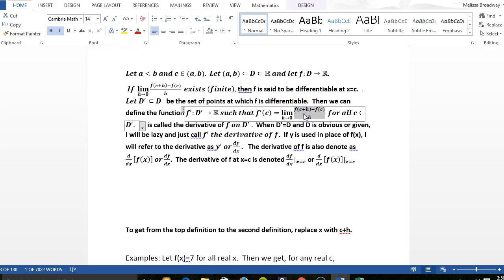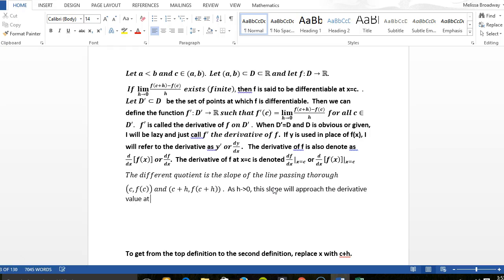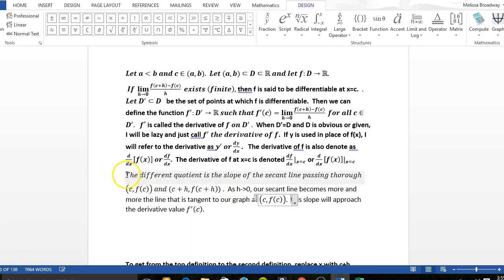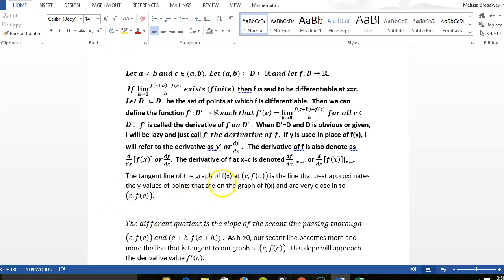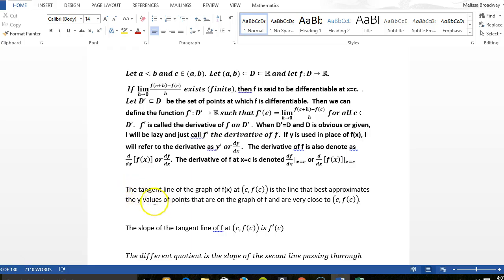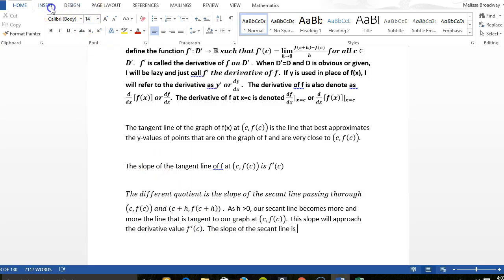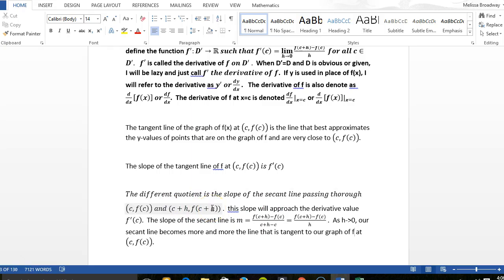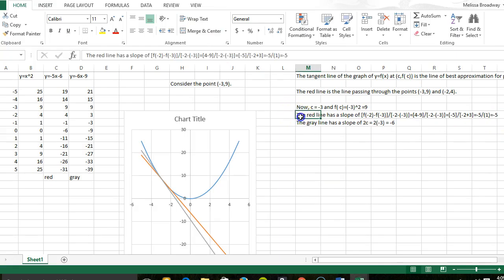23. I Identify the Difference Quotient and Discuss the Tangent Line